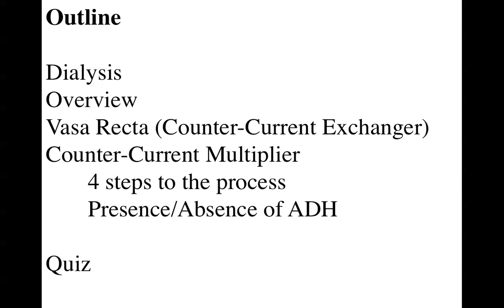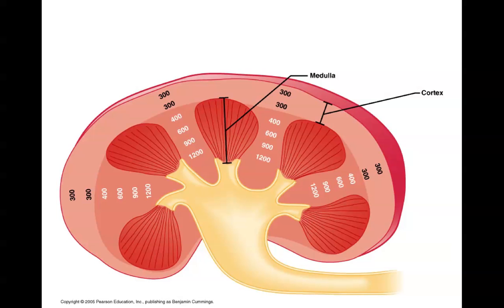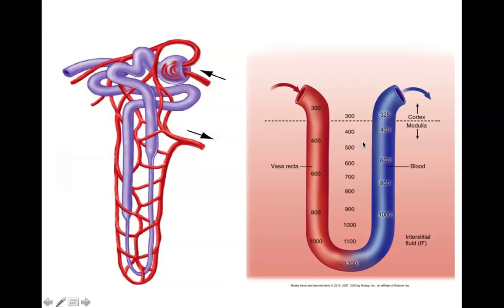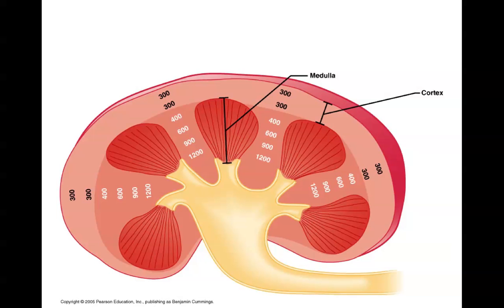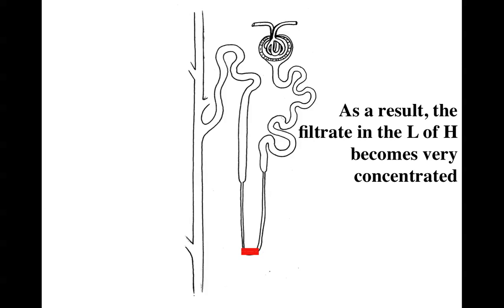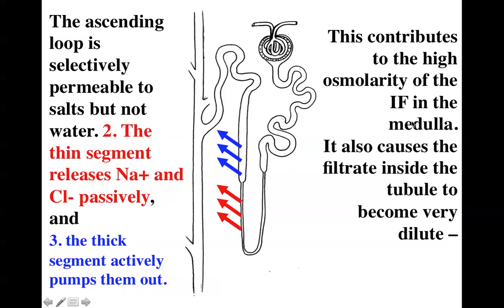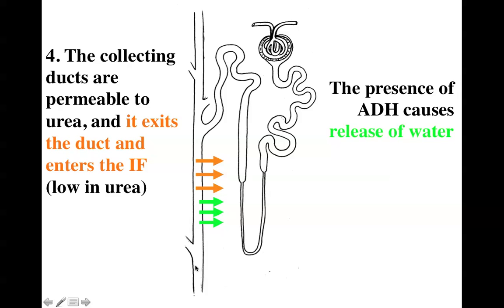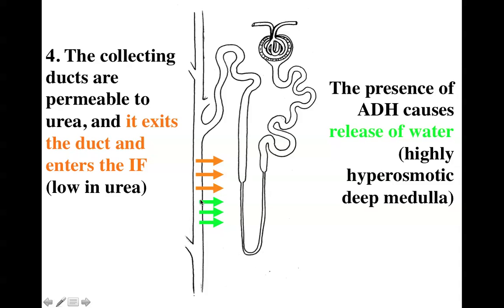Counter Current Multiplier